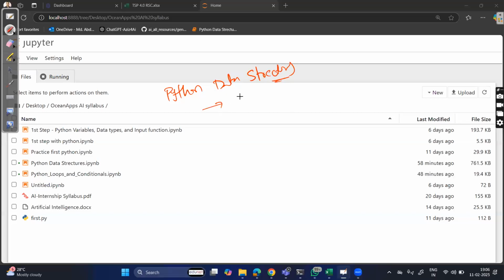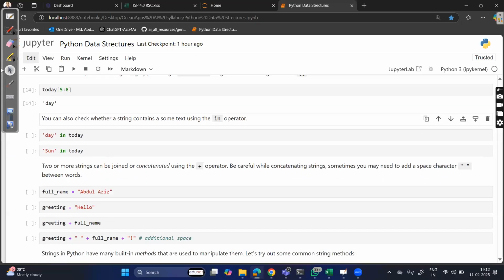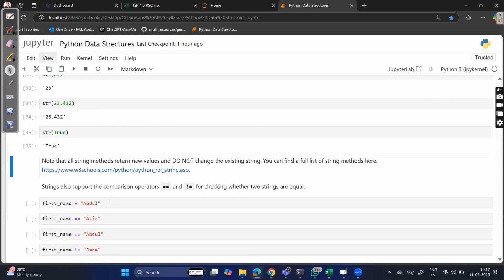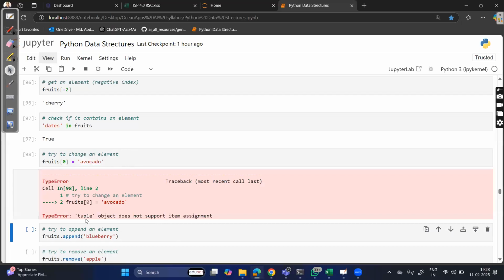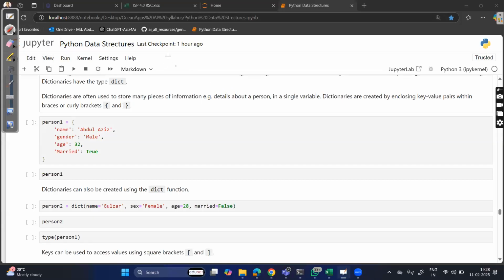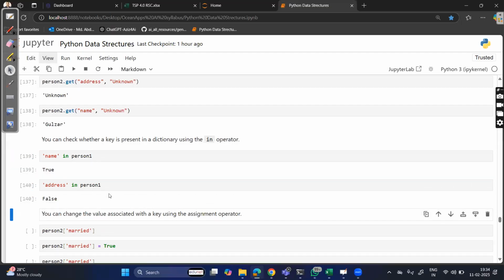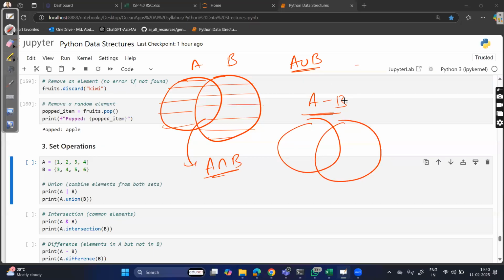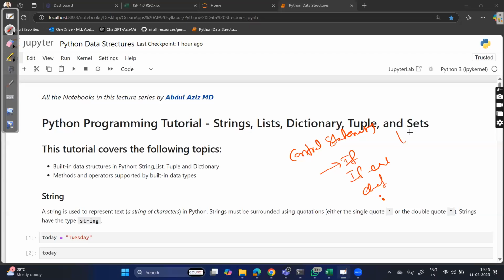Applied AI Internship | Day 06